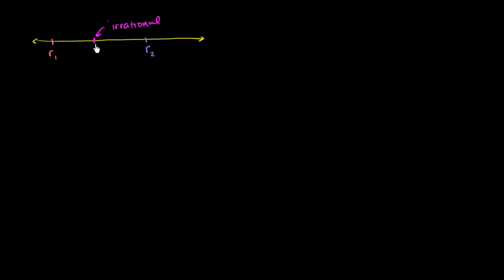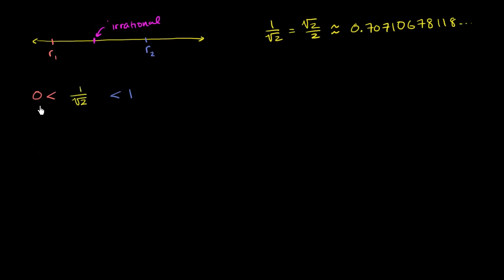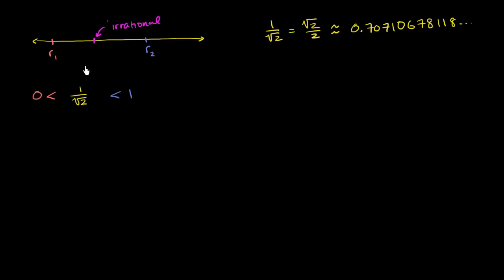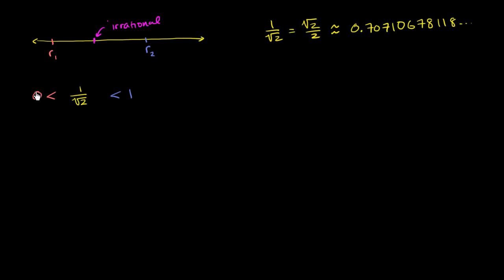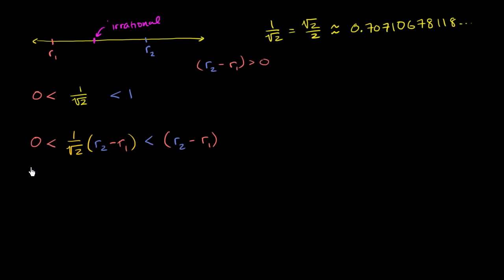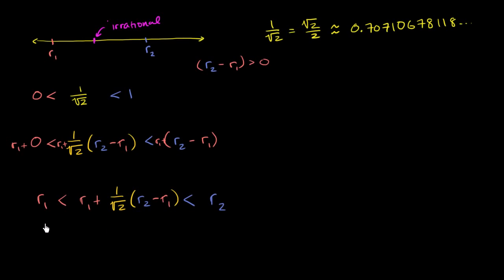Std-9, Ch1.7, Maths | Proof that there is an irrational number between any two rational numbers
Topic: Proof that there is an irrational number between any two rational numbers
Chapter: 1st
Subject: Maths
Standard: 9th
Language: English

NCERT
ADARSH PRIMARY & SECONDARY SCHOOL
TEJKIRAN PRIMARY & SECONDARY SCHOOL
ADARSH TEJKIRAN SCHOOL